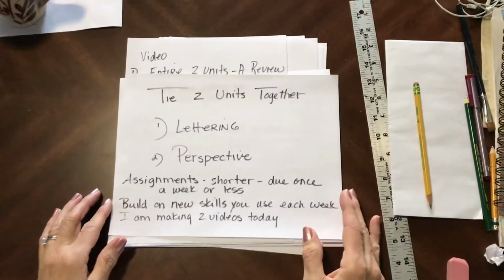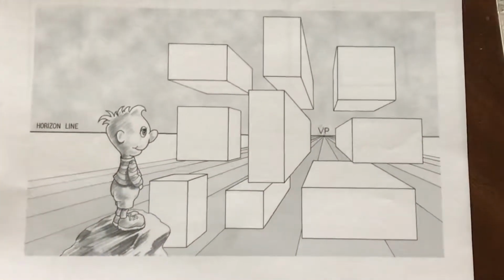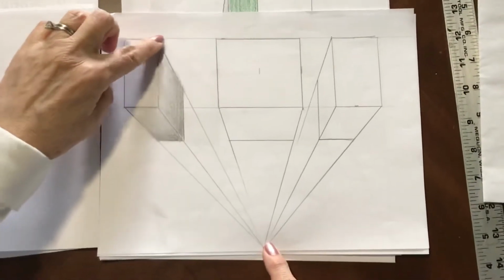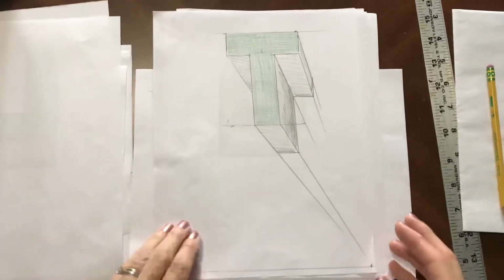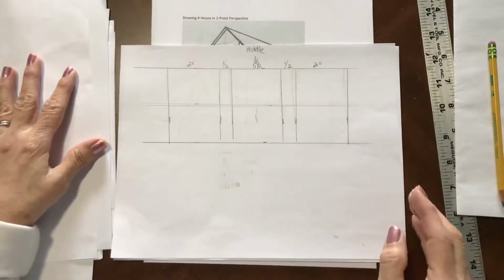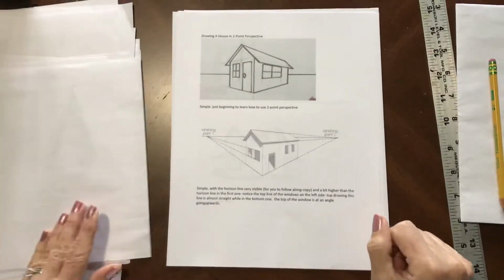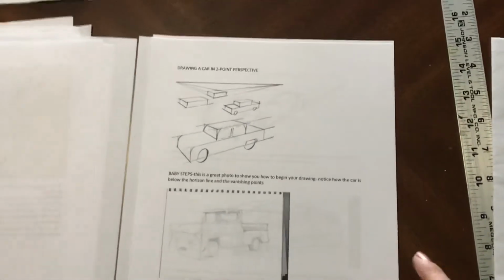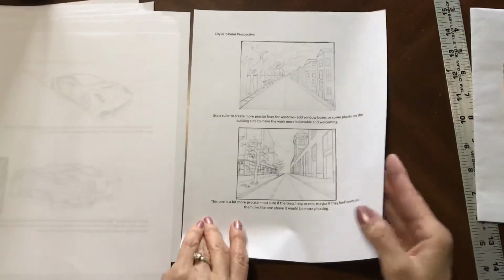Lettering/Perspective Intro-Remote Learning